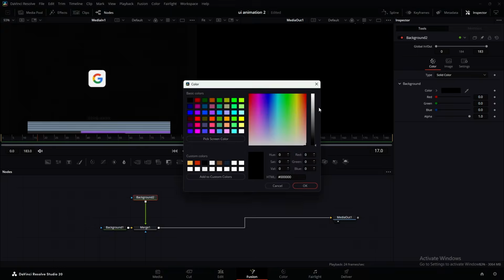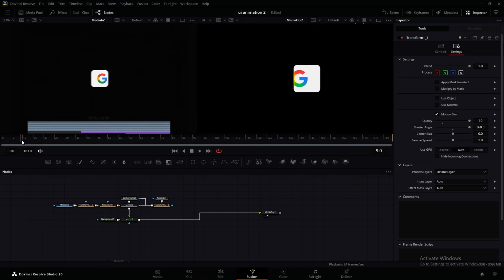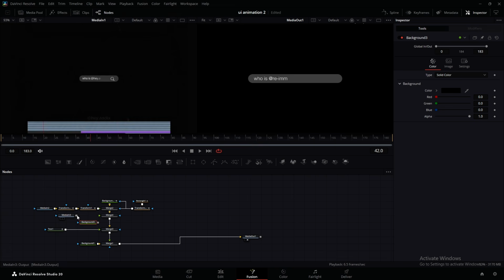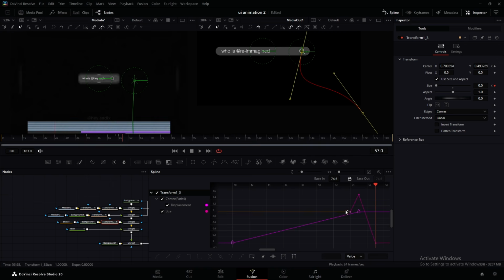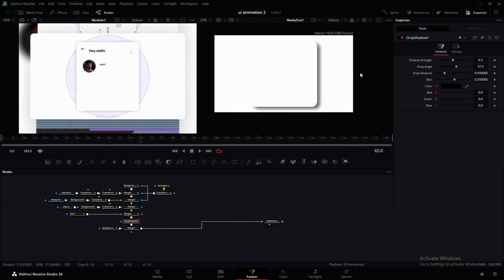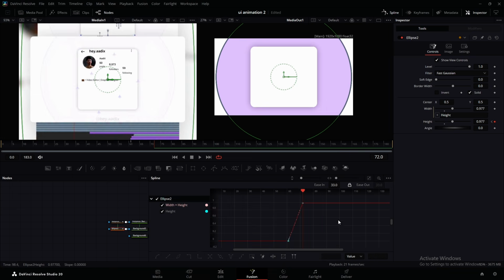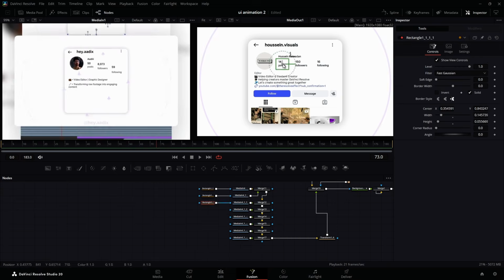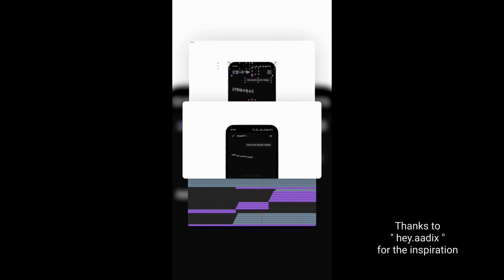The Secret to Smooth UI Motion Graphics in DaVinci Resolve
In this tutorial, I’ll show you how to create a clean UI shape morphing animation inside DaVinci Resolve Fusion.

We’ll take a simple square, animate it with a smooth bounce, morph it into a search bar, then add the logo, text, search icon, and cursor click animation to complete the full UI motion graphic.

You’ll learn how to use masks, Background nodes, Transform nodes, motion blur, and the Spline Editor to create smoother UI animations without plugins.
🛠️ Software: DaVinci Resolve (Free or Studio)
📽️ Animation Style: Fusion + Motion Graphics

👇 Drop a comment if you get stuck, and I’ll help you out!